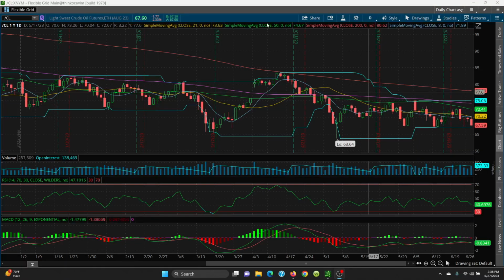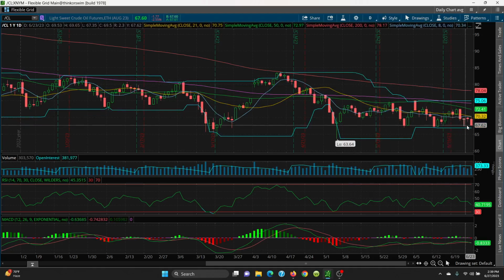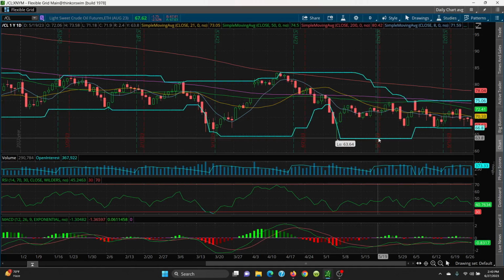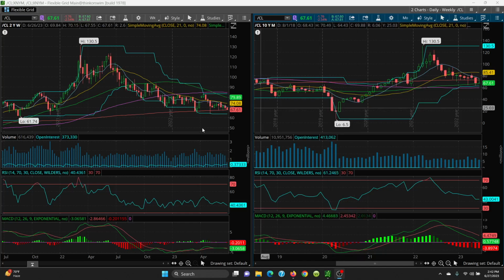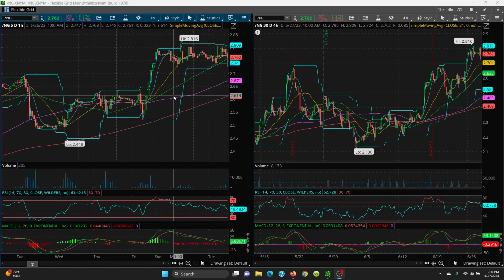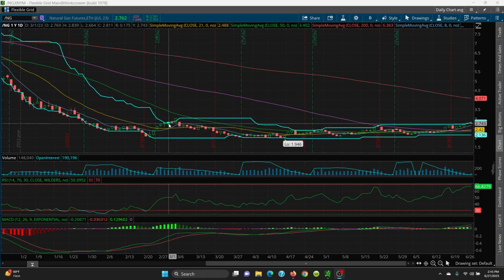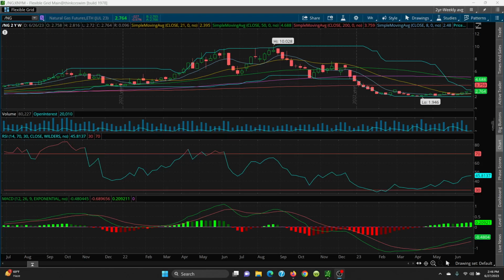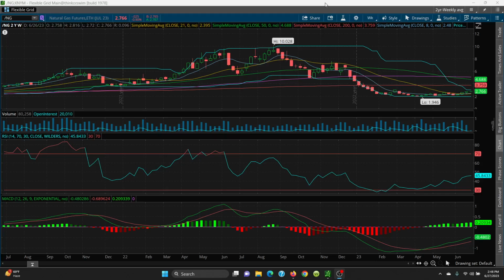2023 06 27 Energy Trading -- Crude Oil -- Natural Gas